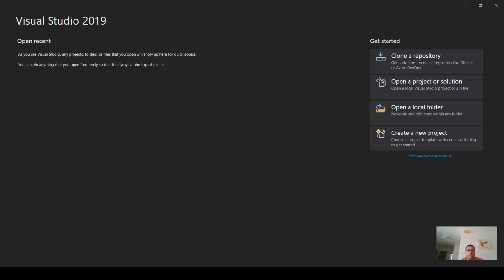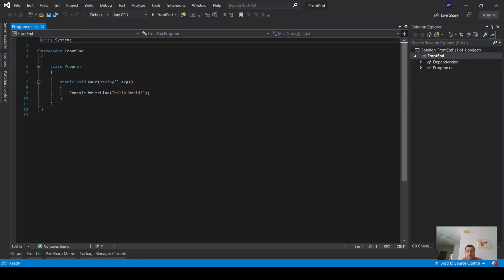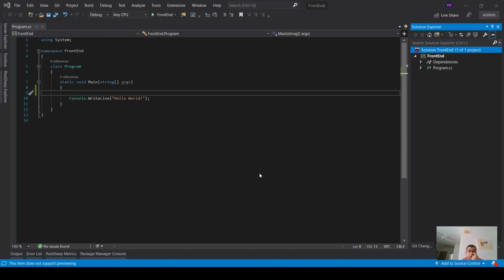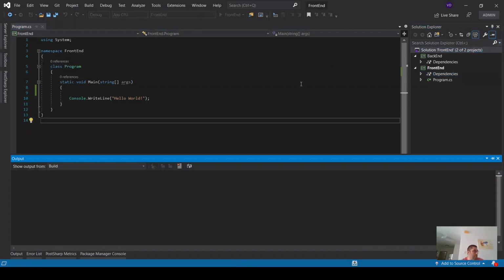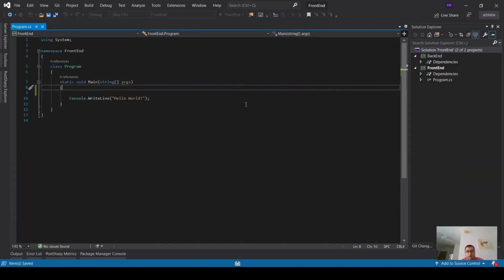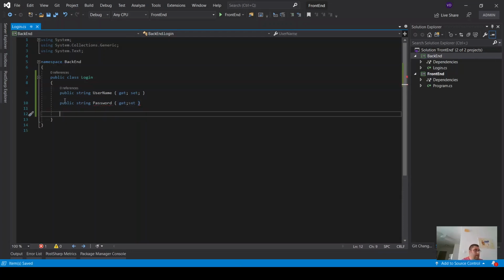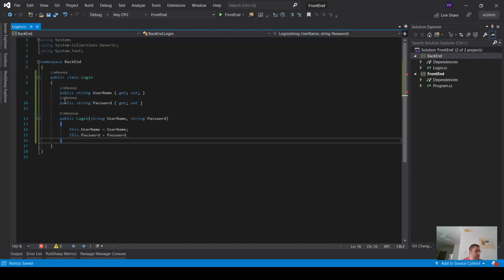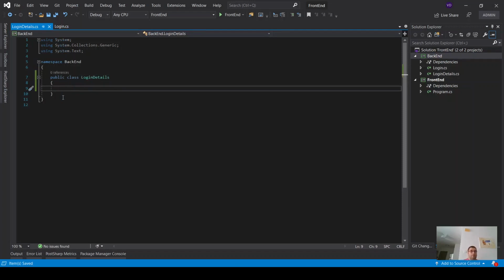Part 1 full-stack with c#